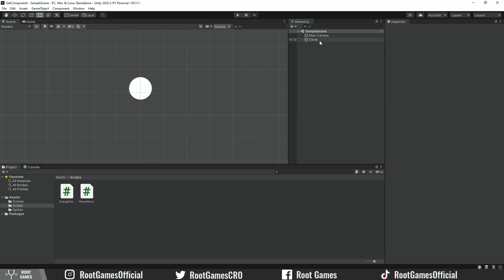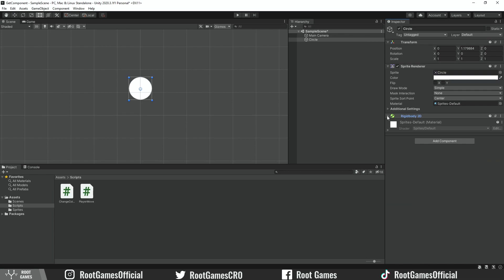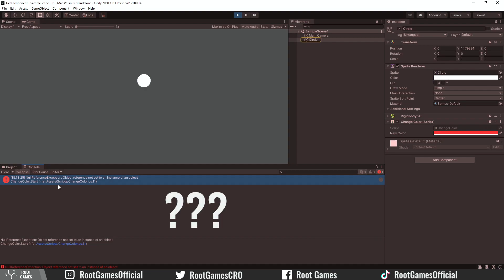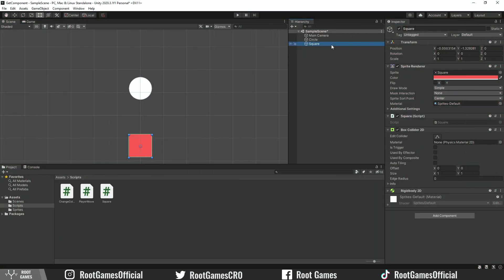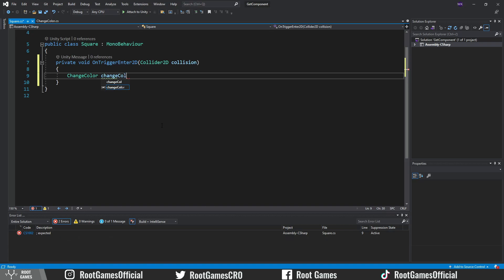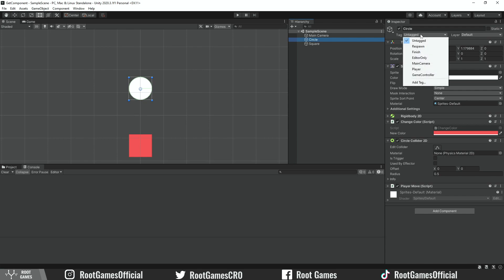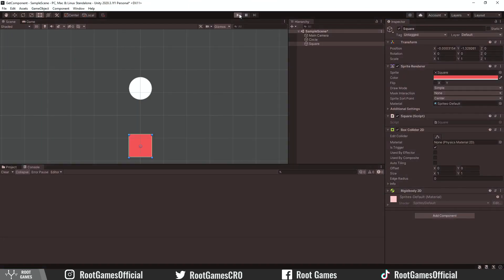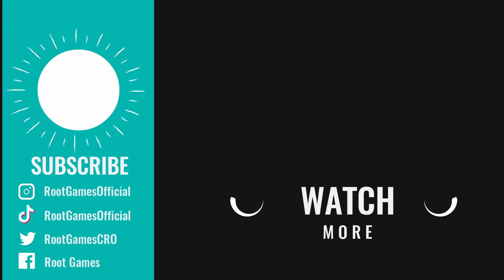Unity: Finally understand Get Component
Learn what are components and how to use the GetComponent function in different ways. Also, learn how to avoid common mistakes.

0:00 Intro
0:18 Components
1:12 GetComponent Function
2:54 Collision and GetComponent
4:48 No Collision and GetComponent
5:55 GetComponent Children/Parent
6:30 Tips